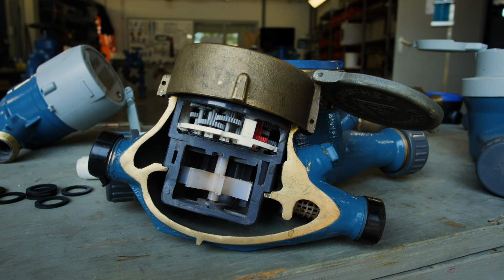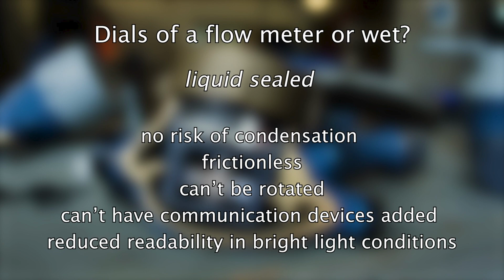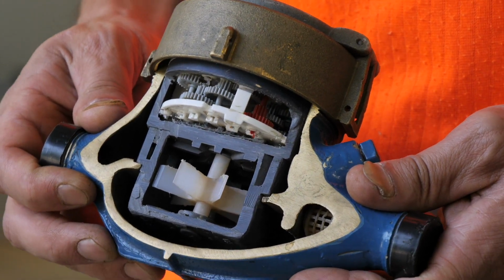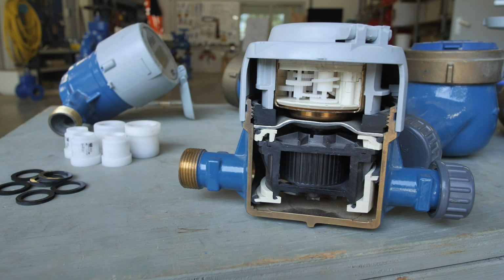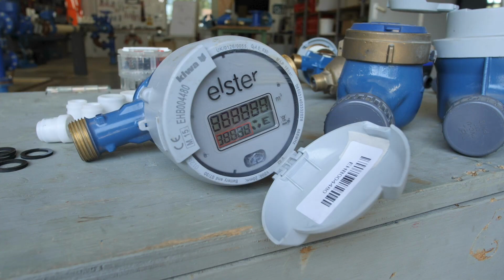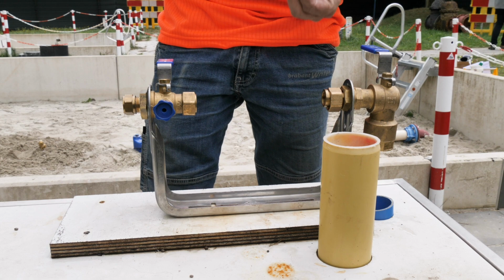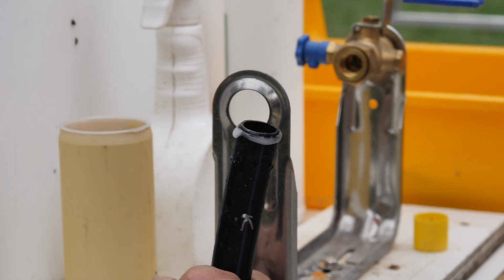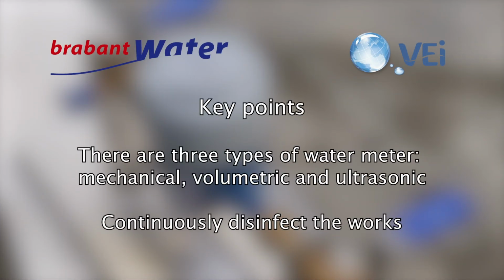2 Water meters